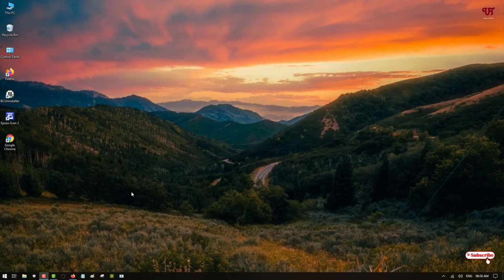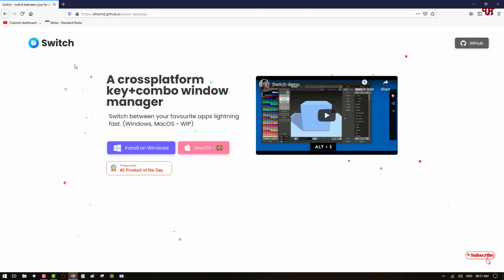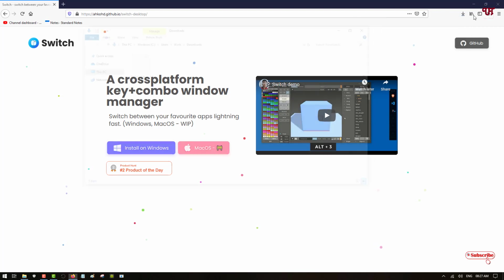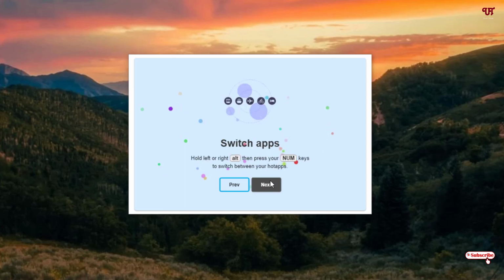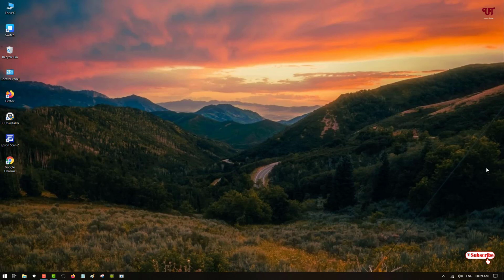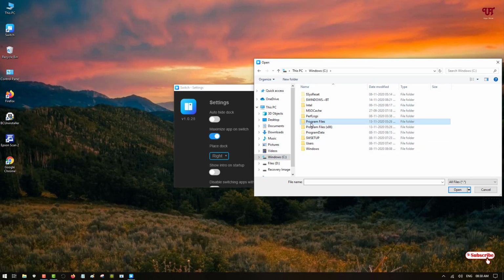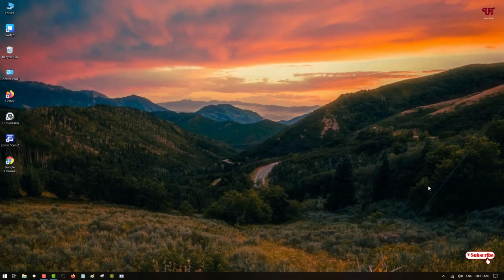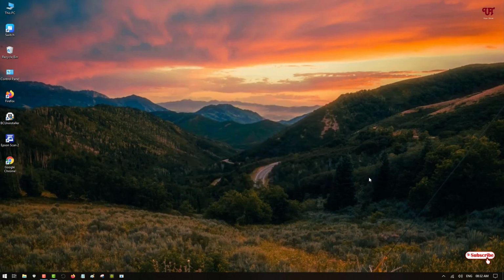How to get Floating Dock Bar for Favourite Apps in any Windows Computer ?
This video tutorial is all about How to get Floating Dock Bar for Favourite Apps in any Windows Computer.